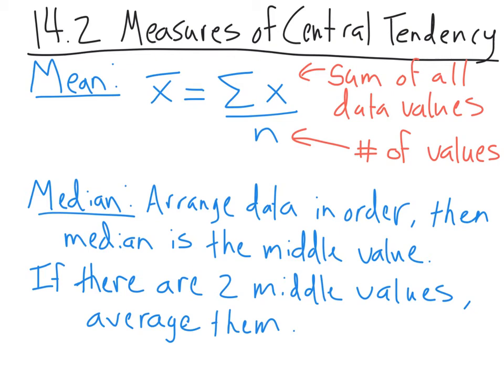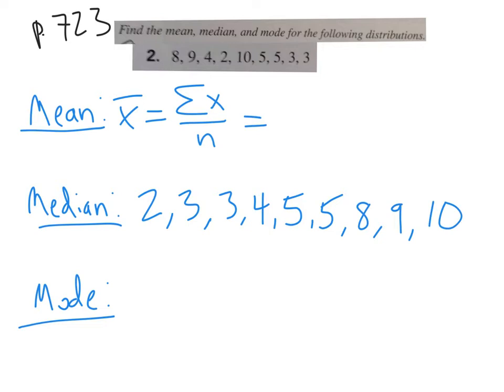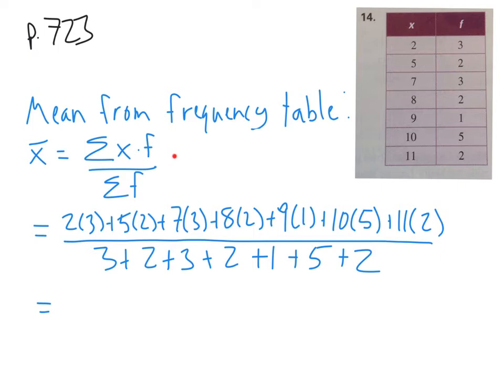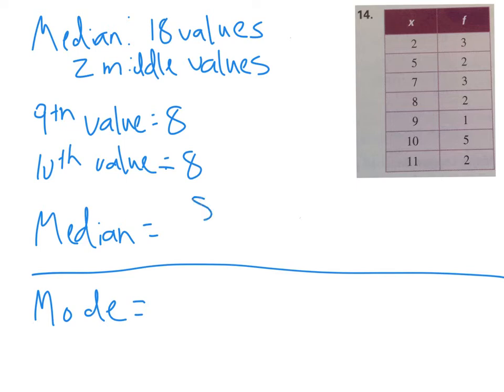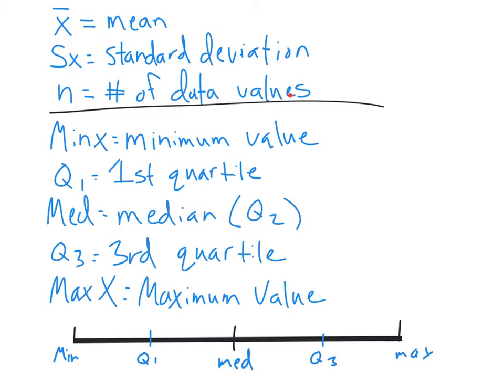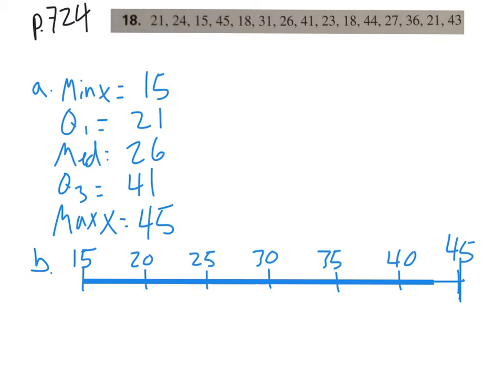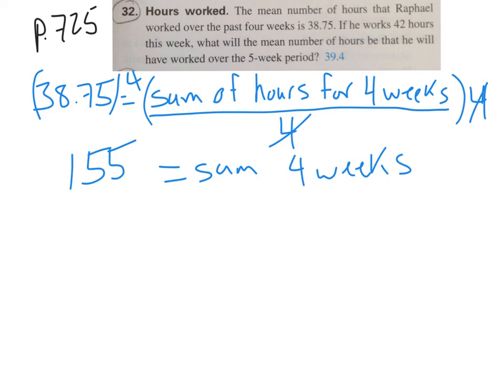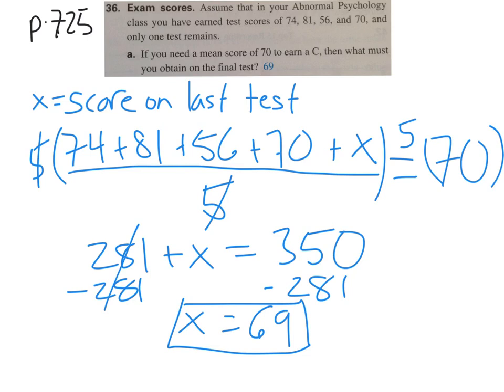14.2 Measures of Central Tendency